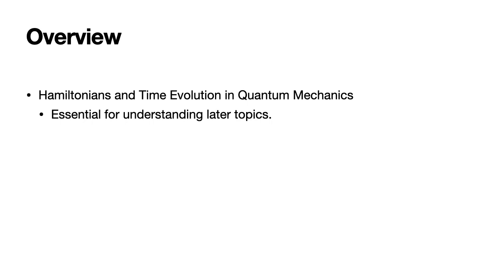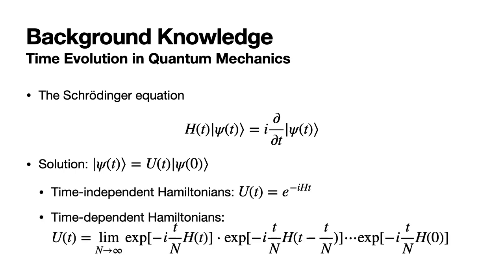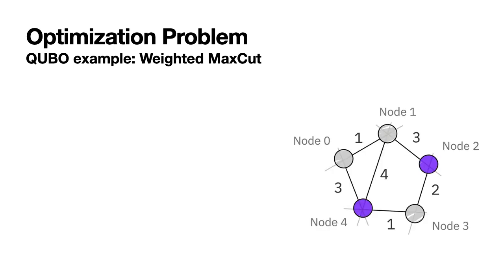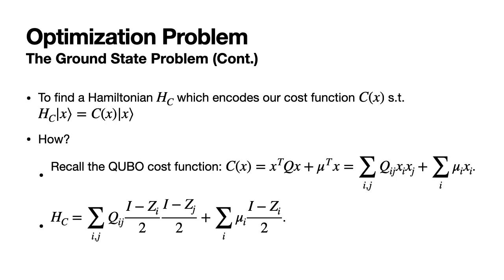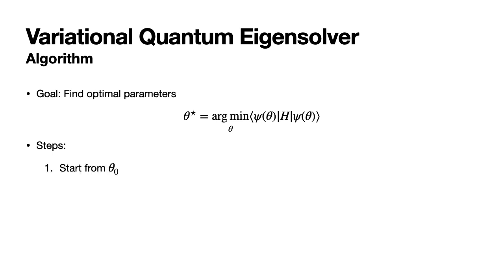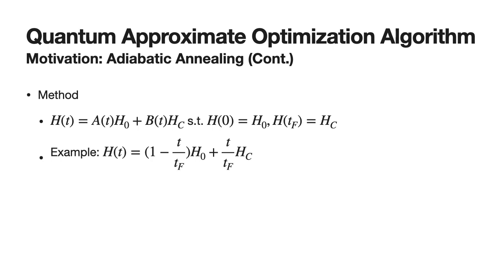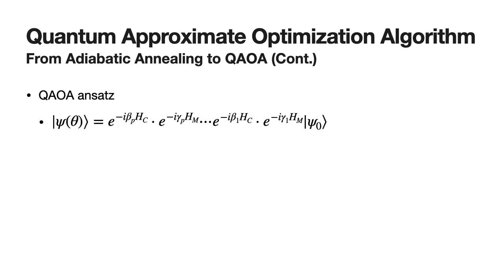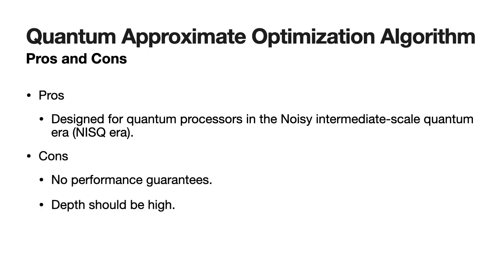An Introduction to Quantum Optimization